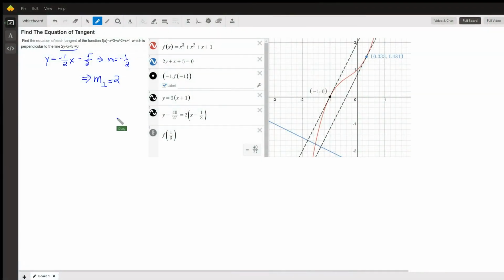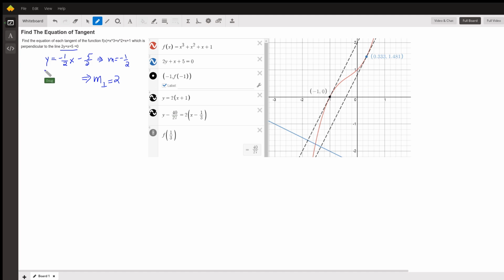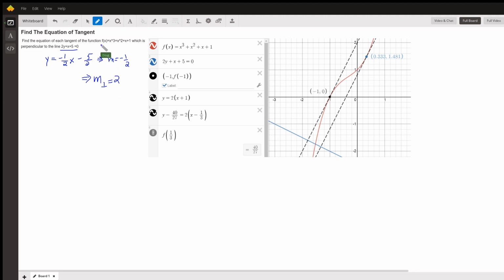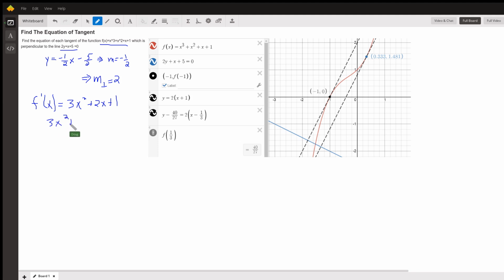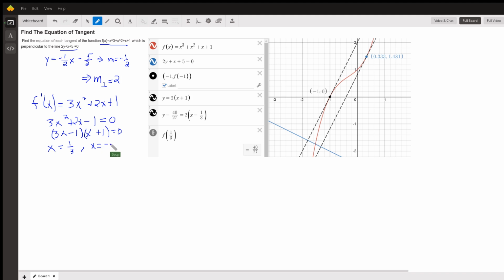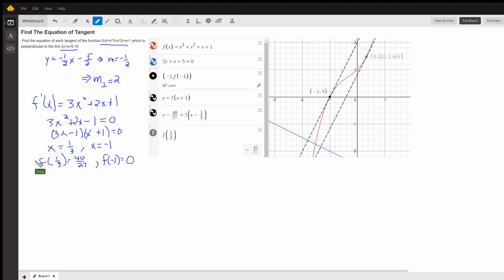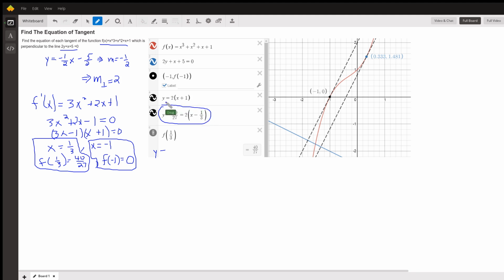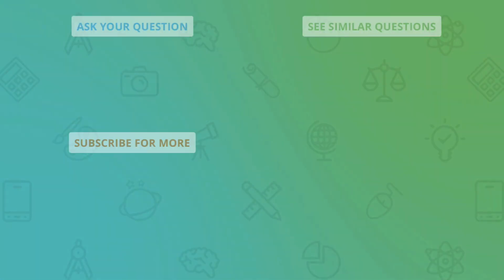Find equations of two tangent lines to a function that are perpendicular to a given line.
Question: Find The Equation of Tangent
 Find the equation of each tangent of the function f(x)=x^3+x^2+x+1 which is perpendicular to the line 2y+x+5 =0

Answered By:

Doug C.